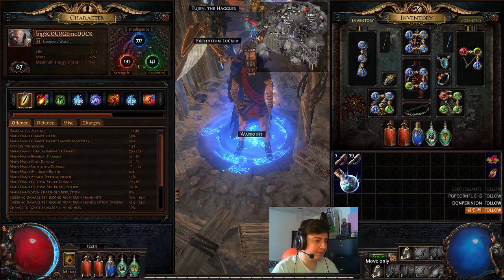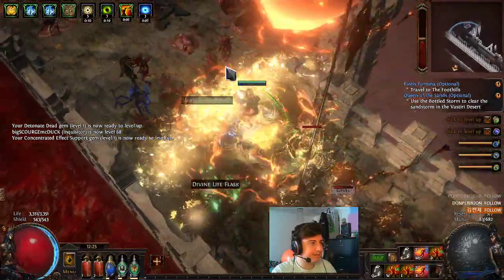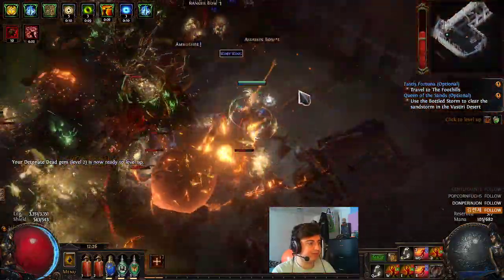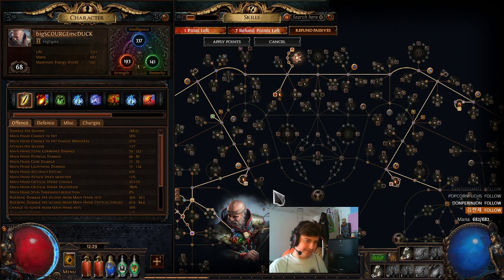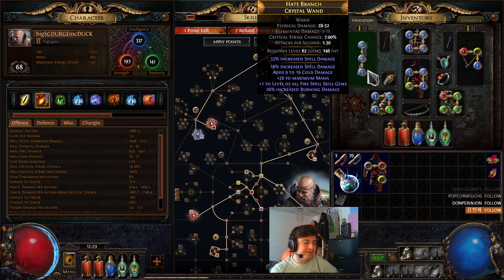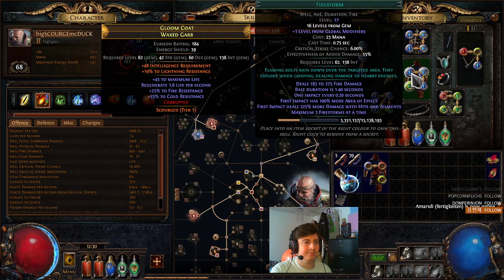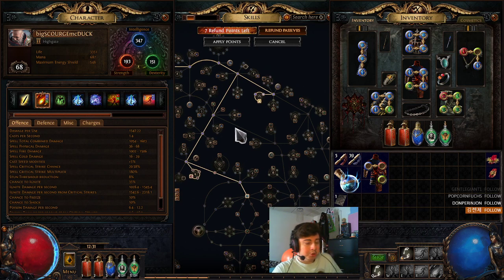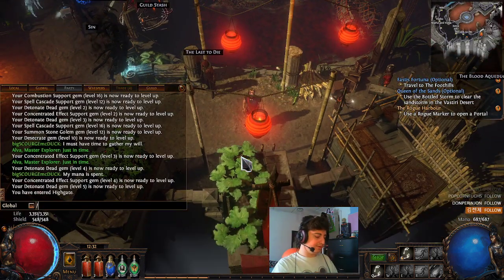Spellslinger VD/DD/Fire Spell Inquisitor Day 1 Build Diary for 3.16 Scourge League [Path of Exile]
even if it all feels like crap inquisitor is still awesome and i can just go fire BV or something